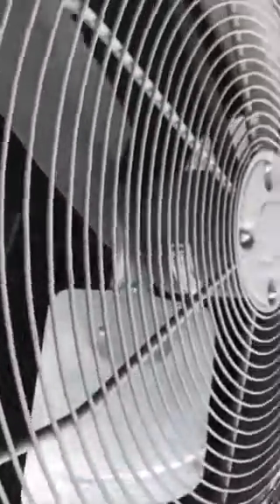Some ac units at dads work